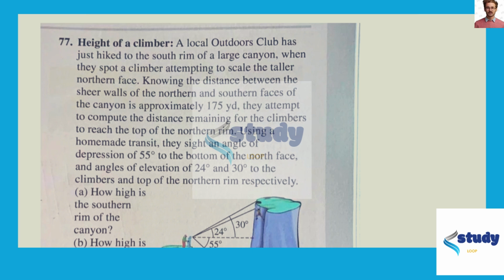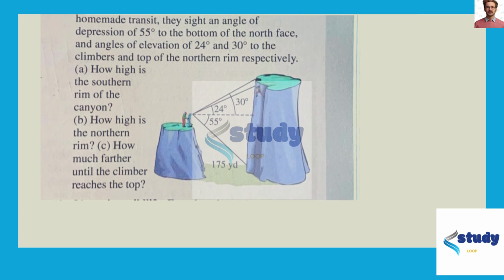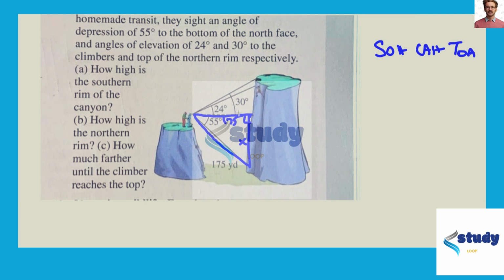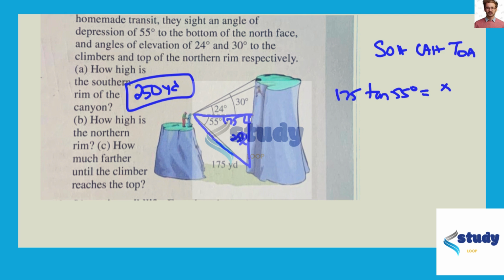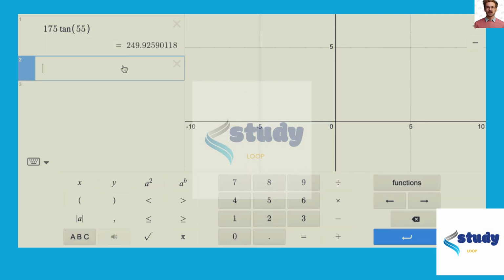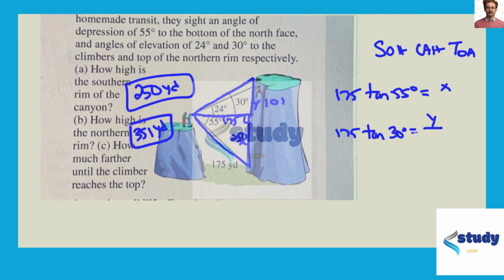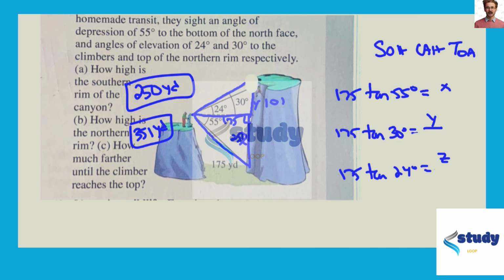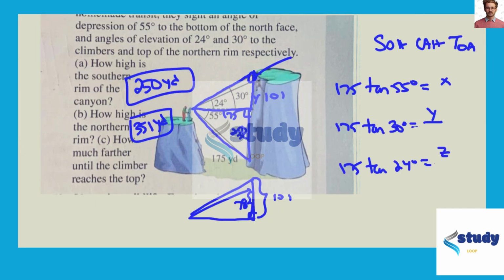[Math] Height of a climber A local Outdoors Club has just hiked to the south rim of a large canyon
[Math] Height of a climber A local Outdoors Club has just hiked to the south rim of a large canyon, when they spot a climber attempting to scale the taller northern face. Knowing the distance between the sheer walls of the northern and southern faces of the canyon is approximately 175 yd, they attempt to compute the distance remaining for the climbers to reach the top of the northern rim. Using a homemade transit, they sight an angle of depression of   to the bottom of the north face, and angles of elevation of   and   to the climbers and top of the northern rim respectively. (a) How high is the southern rim of the canyon (b) How high is the northern rim (c) How much farther until the climber reaches the top